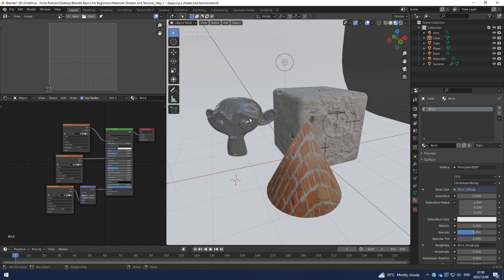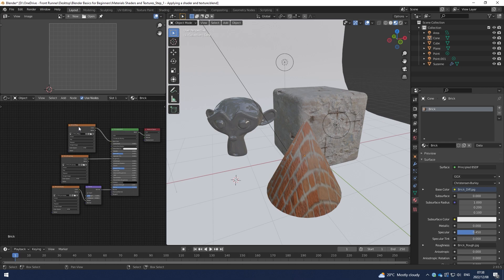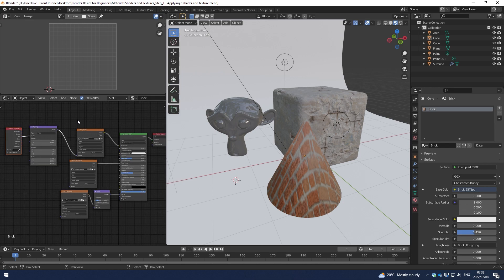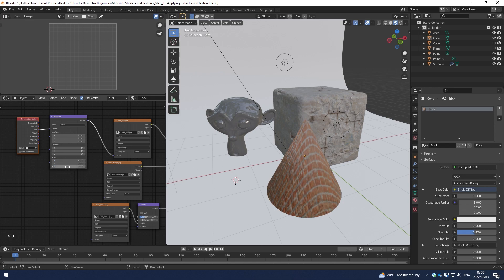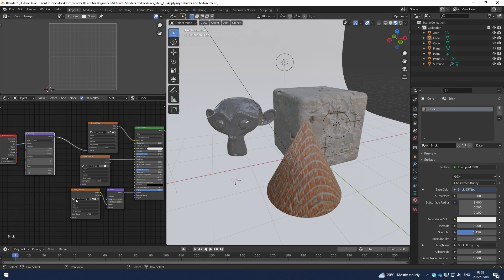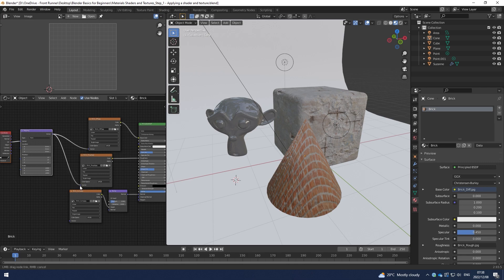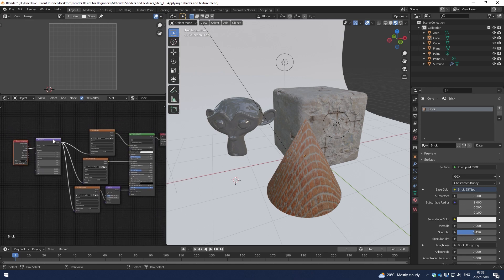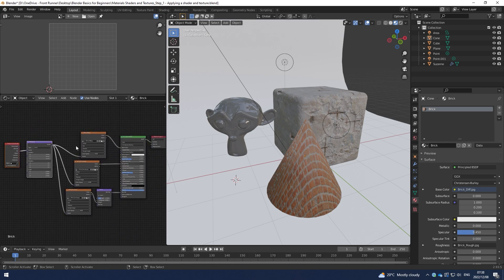Blender Beginner Basics Materials 3 adjusting the texture with the texture coordinate node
This series is a beginner level tut series that explains the basics around making materials or shaders, and using textures in them, in Blender 3d. The playlist will go through creating materials, adding textures, using different nodes, using the shader editor

The playlist for these topics are as follows:

Blender Beginner Basics Materials 1 - Assign textures and materials to objects
Link

Blender Beginner Basics Materials 3 - adjusting the texture and how it sits with the texture coordinate node

Blender Beginner Basics Materials 4 - adding 2 different shaders to an object, with a mix shader node

Blender Beginner Basics Materials 6 - making minor texture color adjustments in the shader, without photo editing software